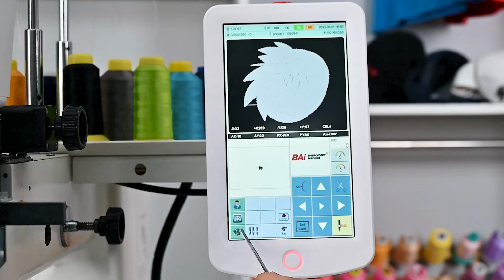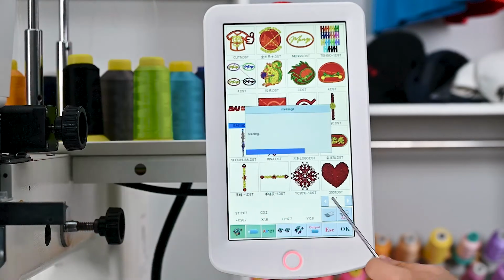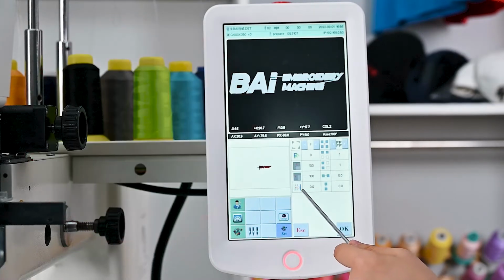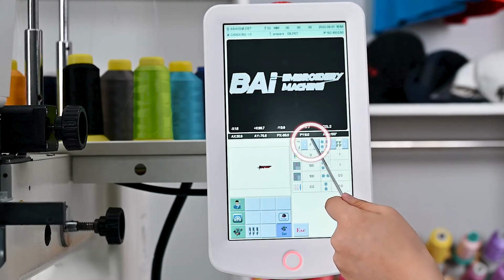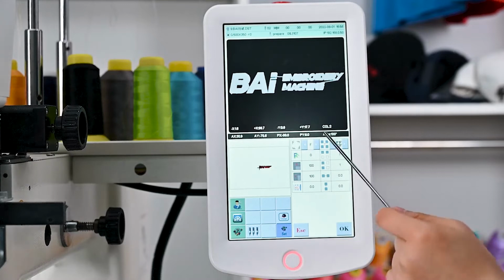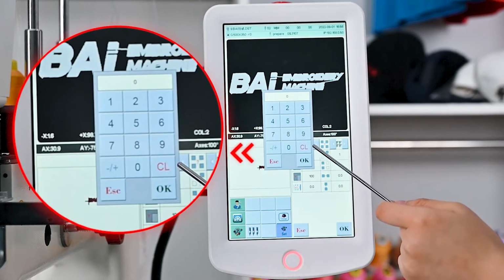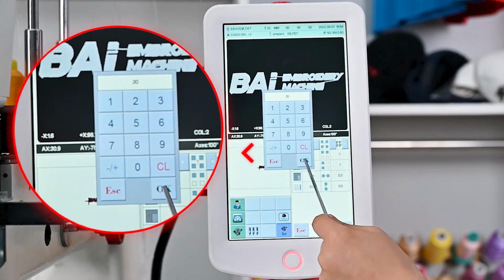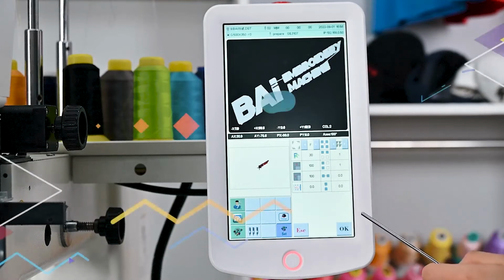How to Change the Direction of the Pattern | BAi Embroidery Machine Tips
If you have any questions, please leave a message to tell me, thank you very much! !

Here's what we'll cover in this video:
00:07 Choose one pattern
00:16 Click the set icon here
00:20 Press this button here to change the direction
00:31 Enter the number of degrees you want to change